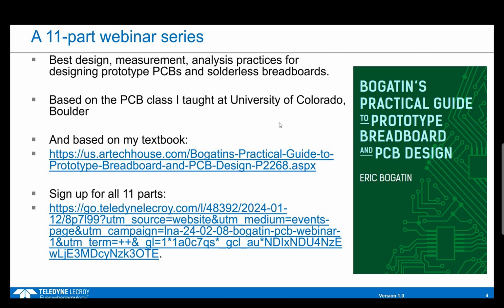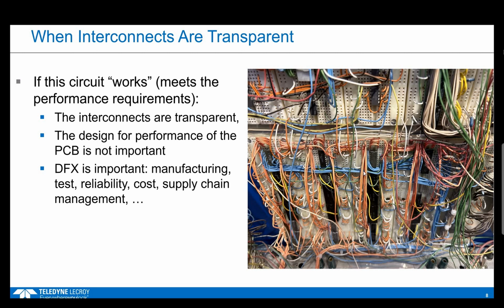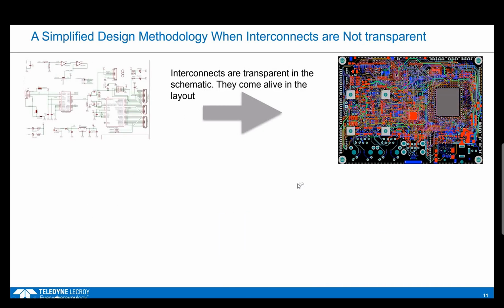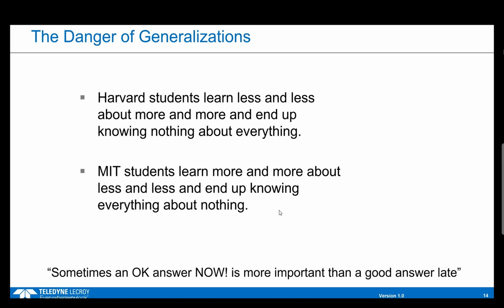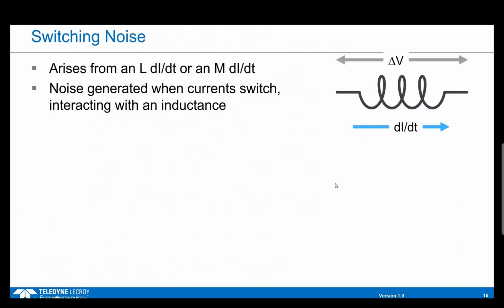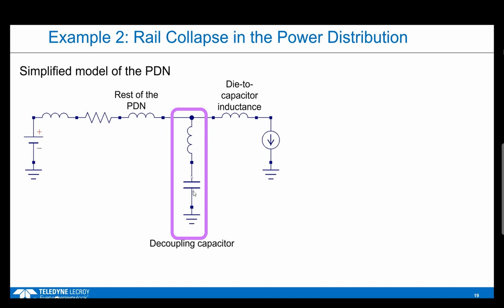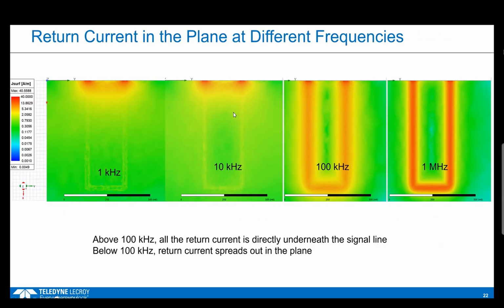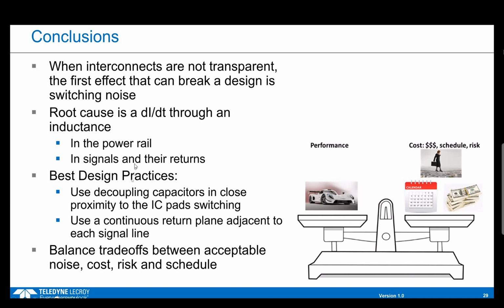In the Lab with Eric Part 1 Design it Right the First Time Practical PCB Design and Layout Tips